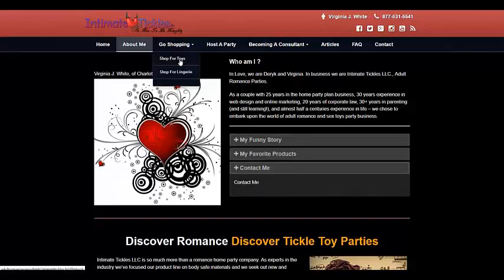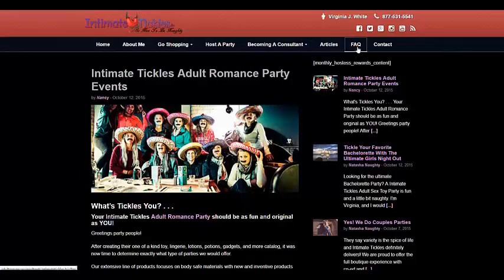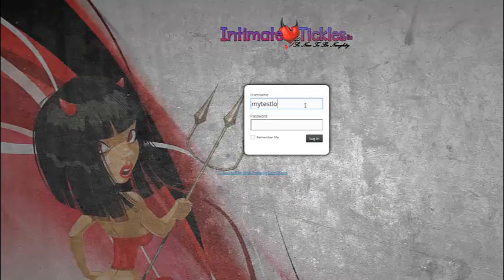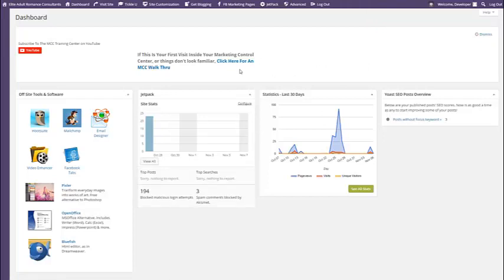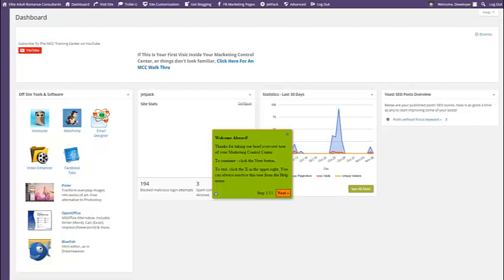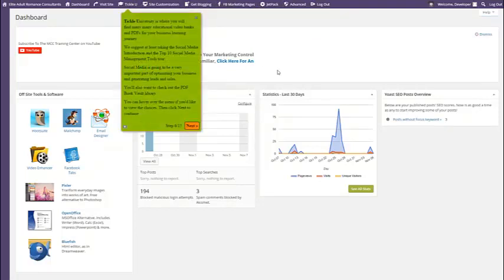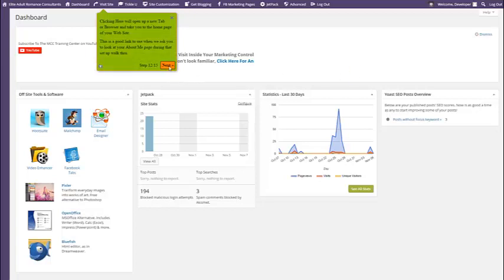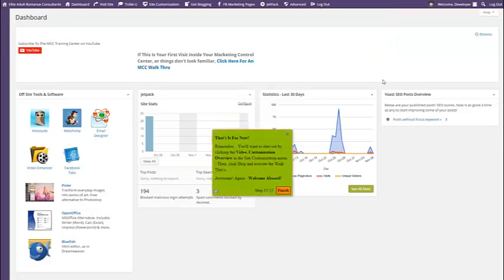Marketing Center Brief Public Overview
is the only adult romance sex toy home party plan which offers a Marketing Control Center. Our MCC is designed to boost you to the first page of search engine results when your potential customers search for you in your local area. Everything from title tags to descriptions and through each page is customized to your city, state, and name, including a customized about me page. Here we give you a brief public view of our exclusive Tickle Team Adult Romance Consultant Marketing Control Center.